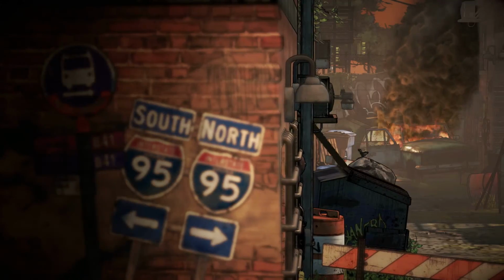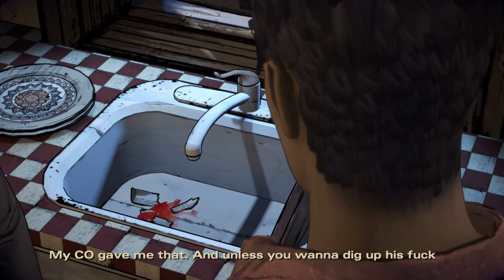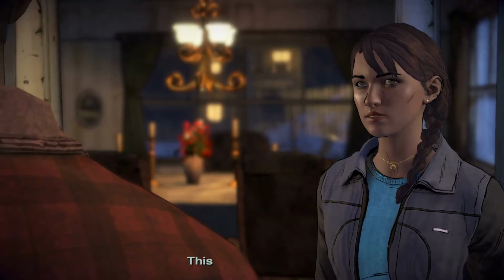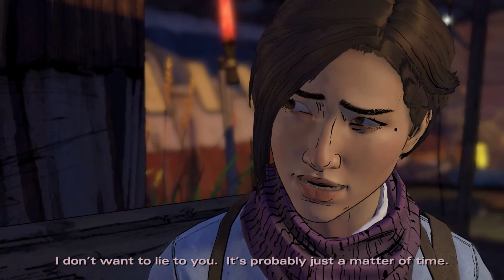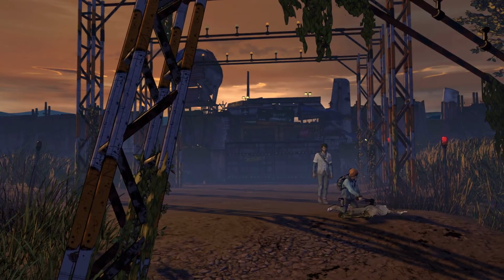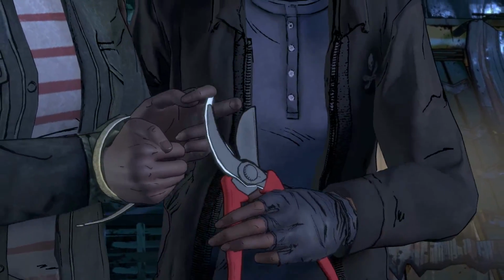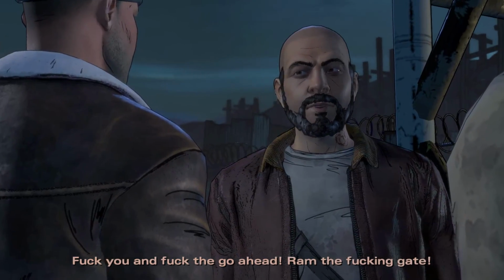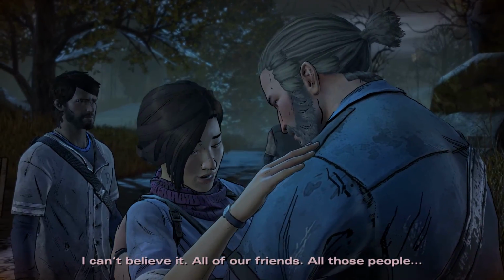🏚The Walking Dead: A New Frontier #4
🎲When family is all you have left…how far will you go to protect it?

After society was ripped apart by undead hands, pockets of civilization emerge from the chaos. But at what cost? Can the living be trusted on this new frontier?

As Javier, a young man determined to find the family taken from him, you meet a young girl who has experienced her own unimaginable loss. Her name is Clementine, and your fates are bound together in a story where every choice you make could be your last.

Includes access to all five episodes (Episodes 1-5 available now) in this all-new series from the award-winning studio, Telltale Games.